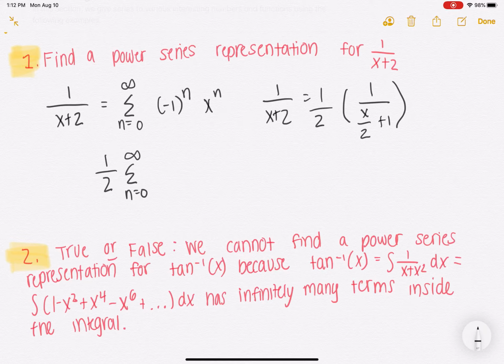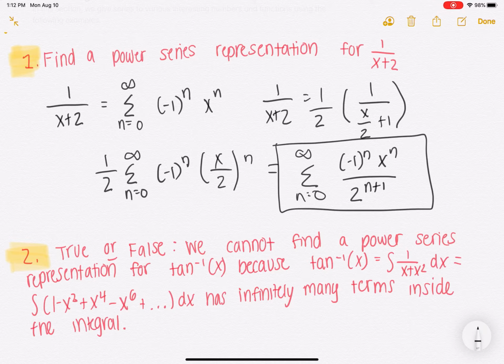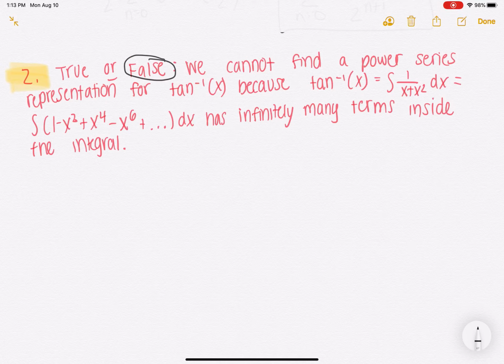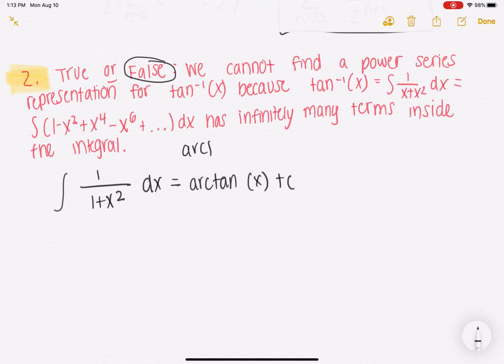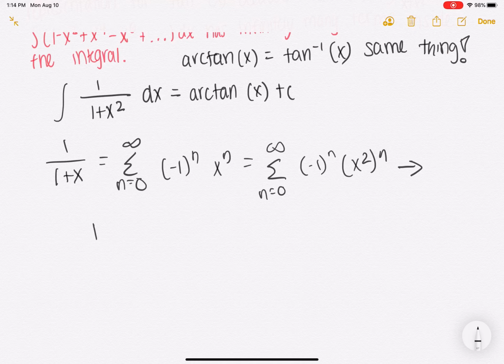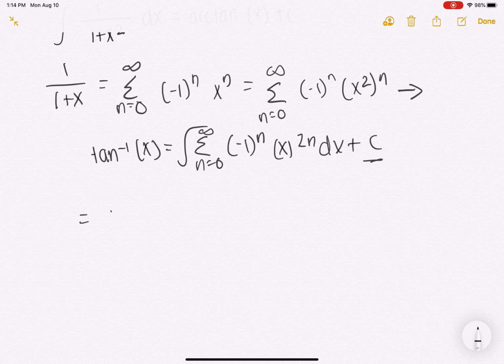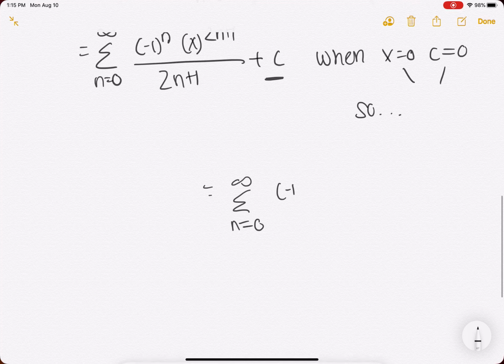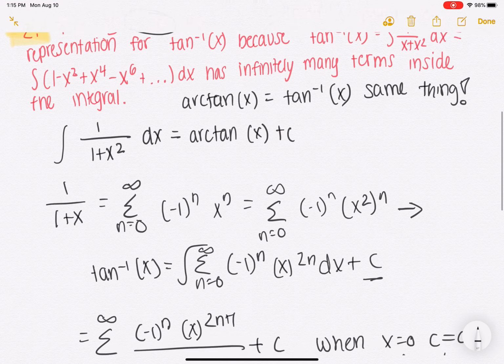MTH 133 - Chapter 11 - Section 9 - JBT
MSU MTH 133 Chapter 11 Section 9 More Power Series